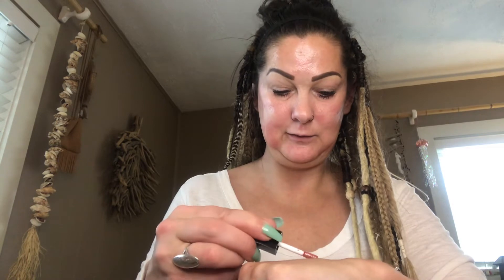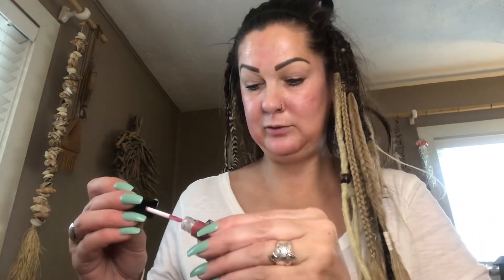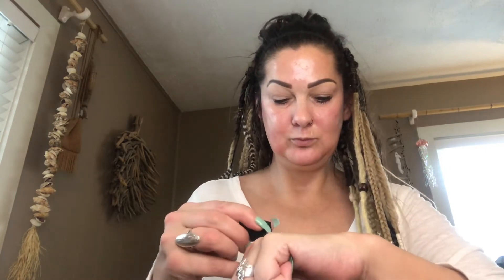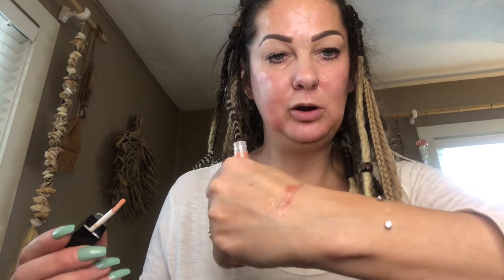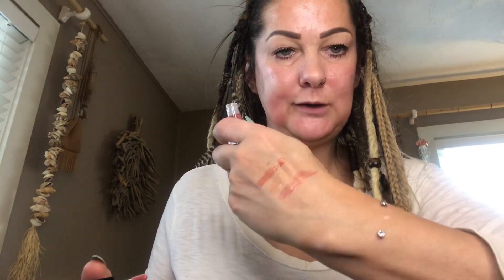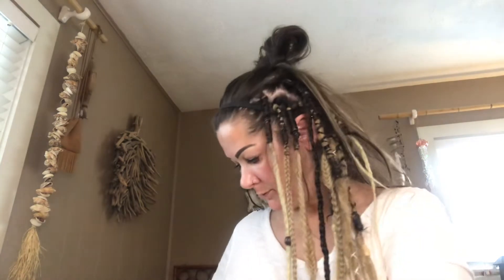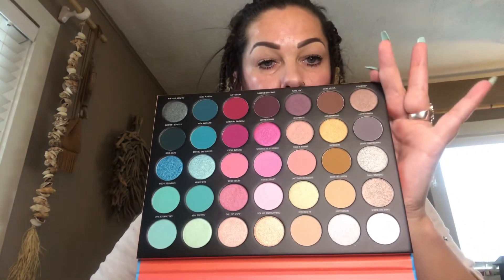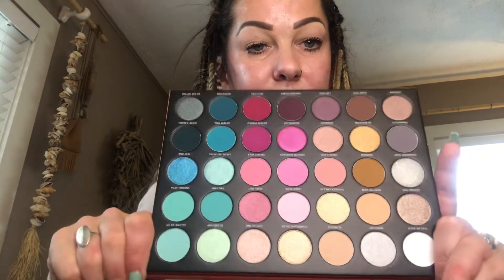Morphe Sweet Oasis👙🦈🐠🌴🍍SWEET Jesus!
Swatching some of my fav shades from this amazing palette!!

**please excuse all my snifflez! I have a cold and my nose is on  fire!